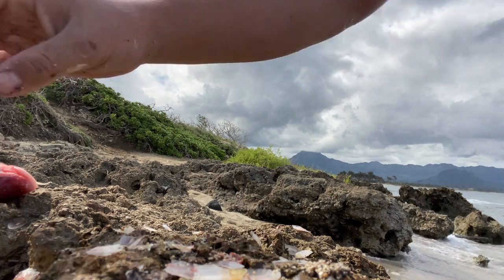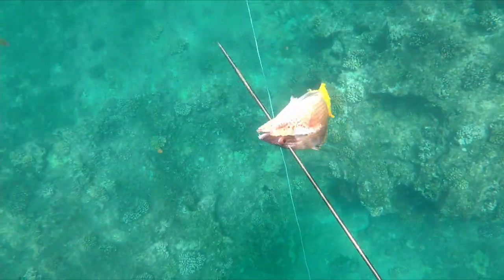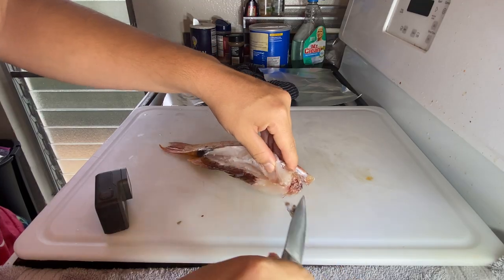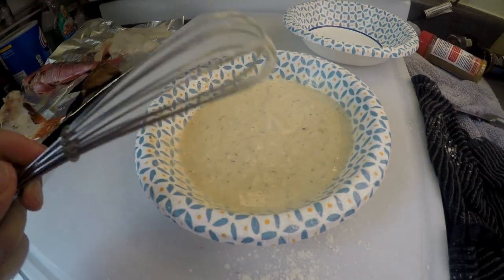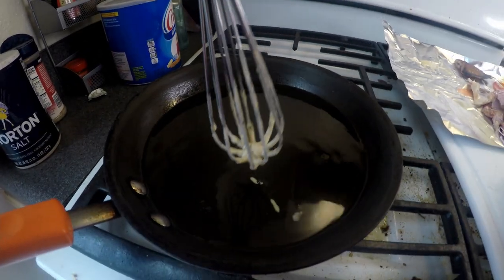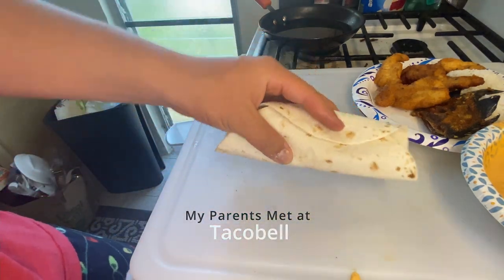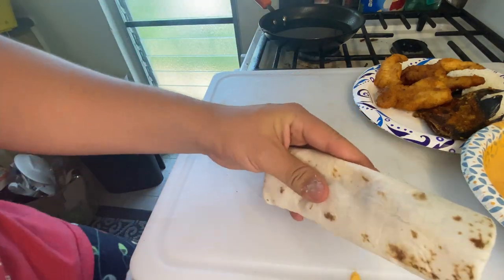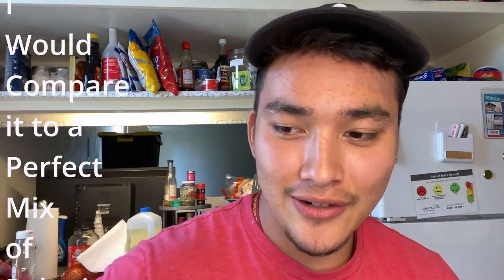'A'awa (Hawaiian Hog fish / TableBoss) Catch , Clean , Cook !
In this video I take you through the step-by-step process of breaking down a Table boss also known as ‘A’awa (Hawaiian Name), Whom also goes by many different names. In this video I take you through my process of Catch, Cleaning, and Cooking. Along the way I also teach you a lil something about the indicated species so you can grow your general knowledge one step at a time when it comes to Oceanic / Marine Life. (Knowledge = Power). I Hope You Fellas Enjoyed This Video and Let Me Know What You Guys Think Down In The Comments Below (ALL CRITICISM WELCOMED :)

Ingredients:
Fish- ‘A’awa (Hawaiian HogFish / Table Boss)
Beer Batter -
-Flour- Bisquik (Pancake Mix)
-Beer- Truly Mango lemonade (21+)
-Seasonings- Black Pepper, Paprika, Dan-O’s Original Blend.
❤️No Measurements were taken all things were made with Love ❤️